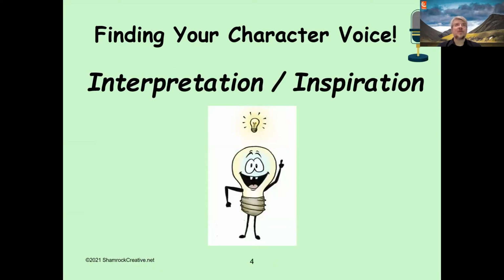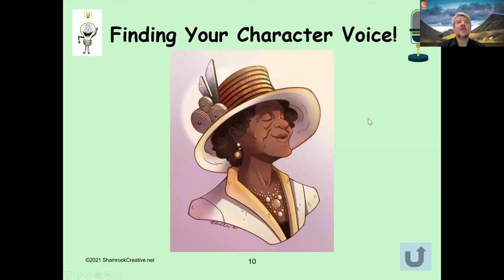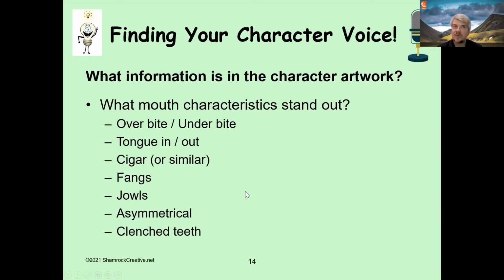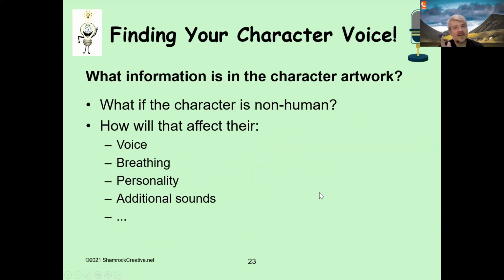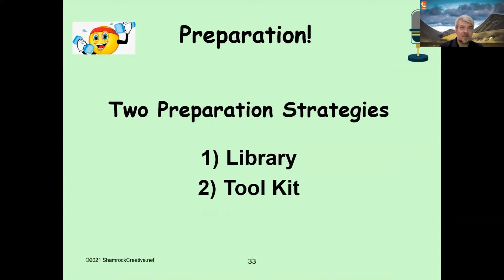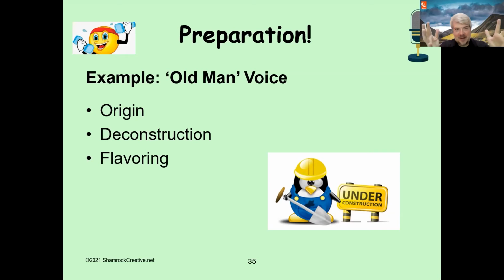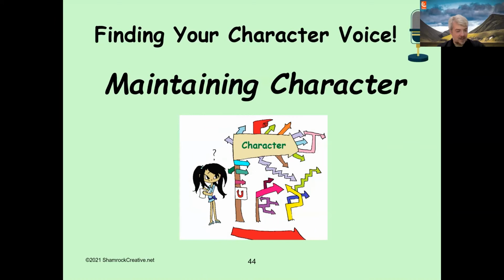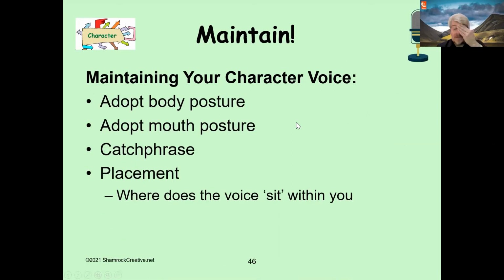Ian O'Donnell - Finding & Developing Character Voices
This presentation was given as part of The Creativity Conference, August 2021 - a three day meeting of minds exploring the essence of creativity to inspire and nurture your creative nature.

Ian O’Donnell is a Voice Actor and Voiceover Talent, based in Atlanta, Georgia. He has voiced characters for video games, as well as full-length animation and audio drama, both domestically and internationally, including portraying characters in the latest game in the Jurassic World franchise, recently released for Virtual Reality.

To access our complete library of 91 sessions, including 62 hours of insightful ideas and inspiration presented during The Creativity Conference in January 2021,